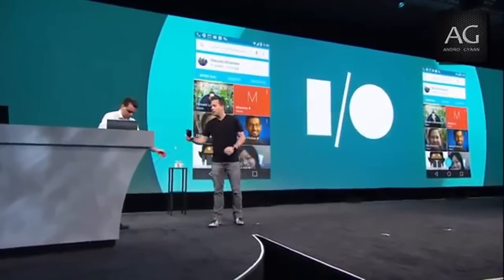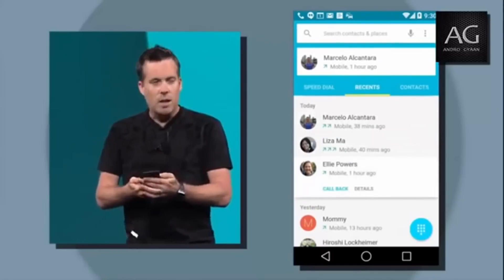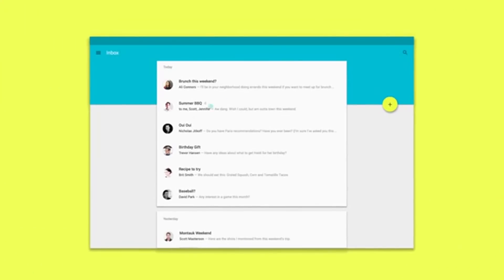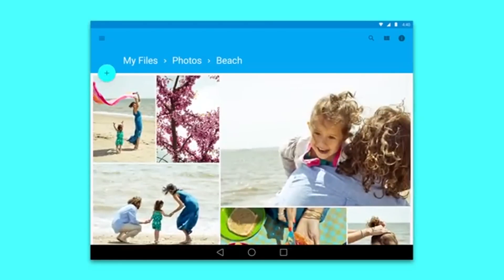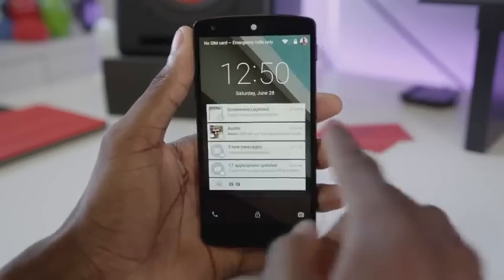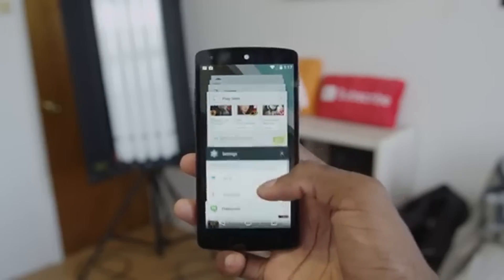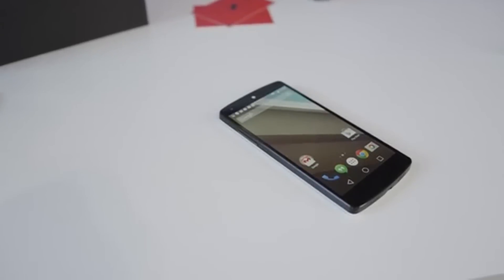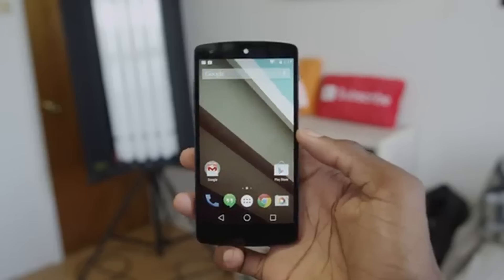Android 5.0 Lollipop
So wassup people!!!
We are back with our new video !
Android 5.0 Lollipop has brought android to its next level !
So lets see what's special about this new android version.

NOTICE: We are officially been rebranded as Droid Sector!